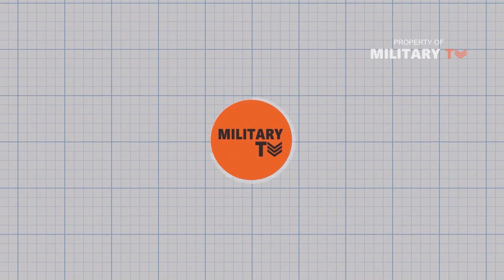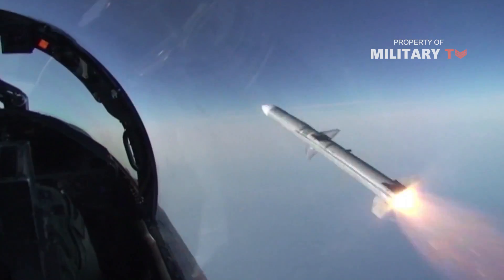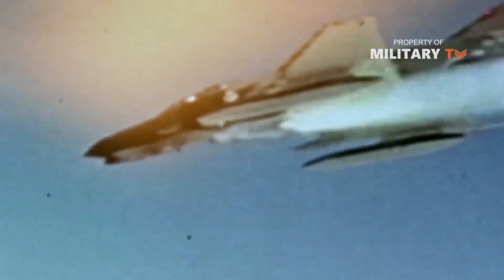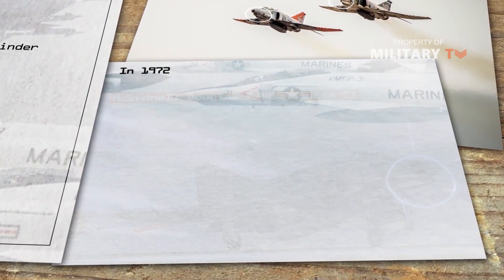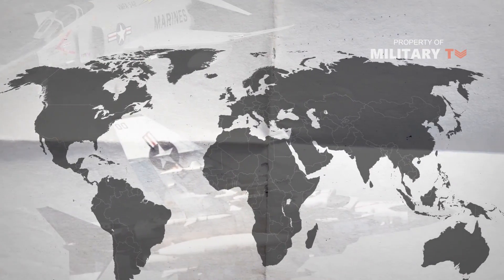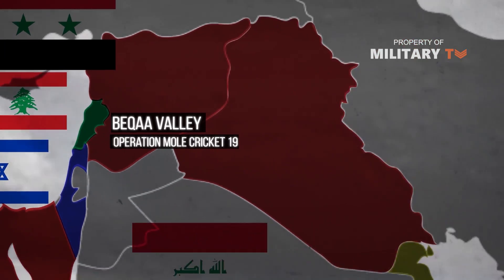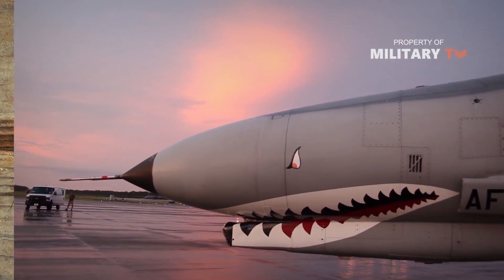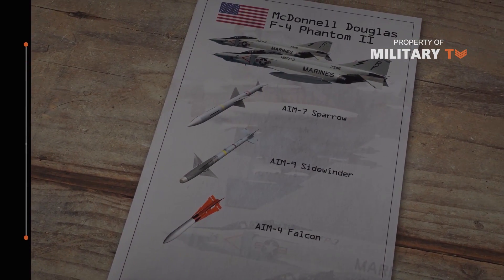Why F-4 Phantom II Fighter Is Such a Legendary Plane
F-4 f4 f 4, also called F-4 Phantom II, F 4Phantom F 4 Phantom II two-seat, twin-engine jet fighter built by the McDonnell Aircraft Corporation (later the McDonnell-Douglas Corporation) for the United States and many other countries. The first F-4 was delivered to the U.S. Navy in 1960 and to the Air Force in 1963. By the time it went out of production in 1979, more that 5,000 Phantoms had been built, and it had become one of the most successful fighter aircraft since World War II.